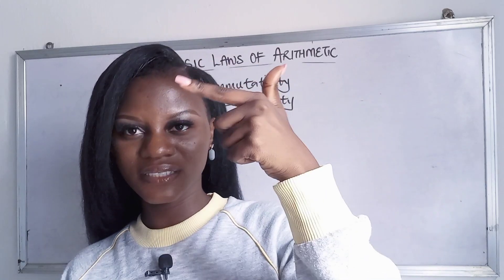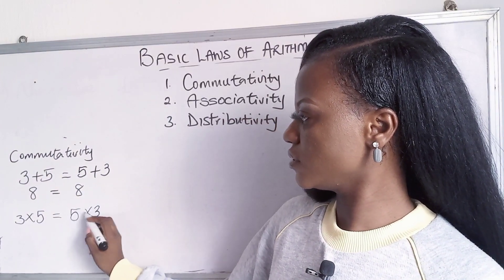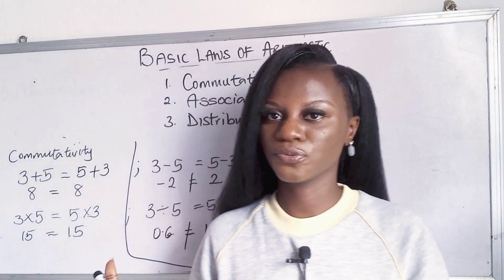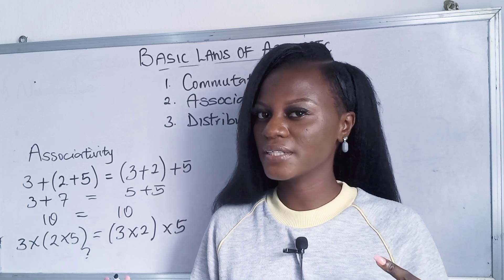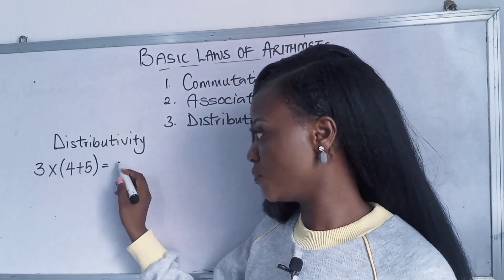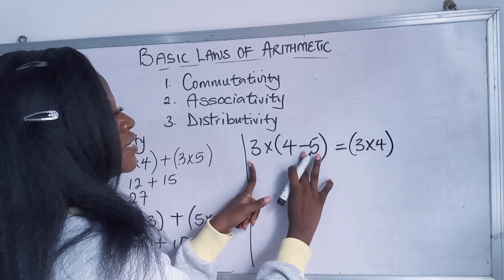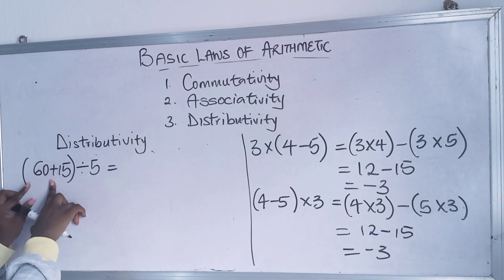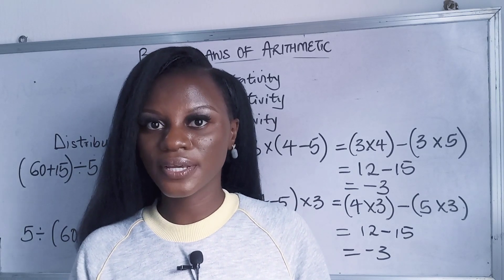LAWS OF ARITHMETIC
BASIC LAWS OF ARITHMETIC

What do we mean by that, yeah?

Well, as we recall, Arithmetic is an elementary branch of Mathematics that talks about numbers and it’s properties.

The basic properties of numbers are: Addition, Subtraction, Multiplication and Division.

So, why are there laws to follow?

We want to be able to know the various ways to add, subtract, multiply and divide and still arrive at the same answers. Remember that we can use different methods to get a solution as long as the steps are correct.

In our next class, we would define with examples what each of these laws of Arithmetic means I.e

- COMMUTATIVITY
- ASSOCIATIVITY
- DISTRIBUTIVITY

Don’t forget to grab a copy of our EBook 👇🏾